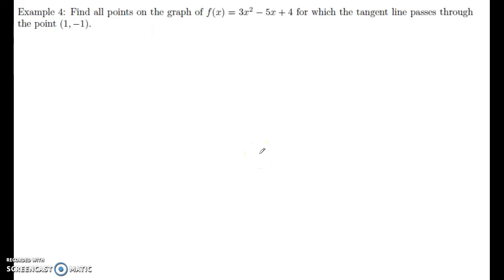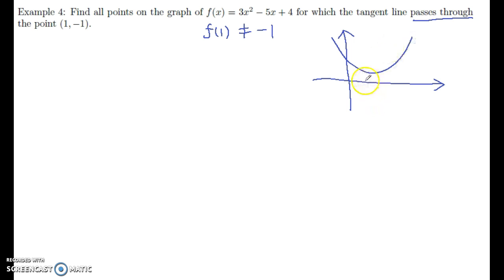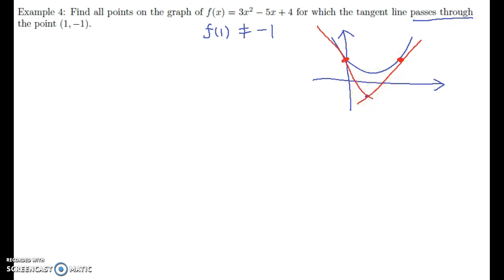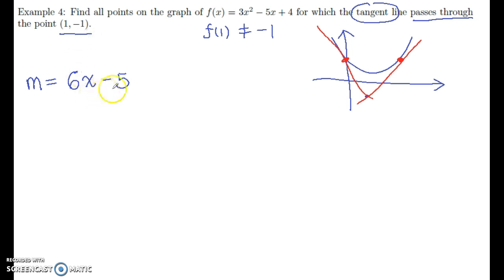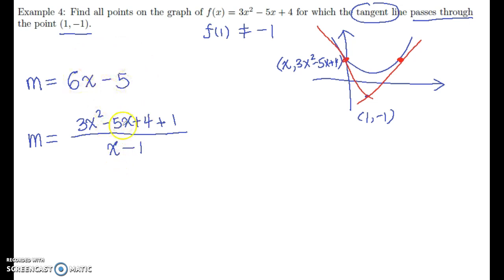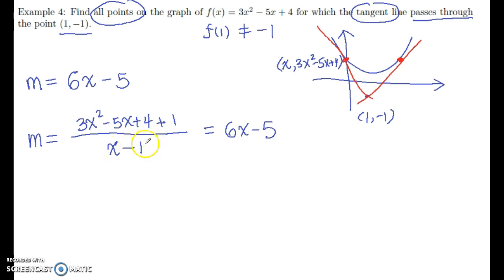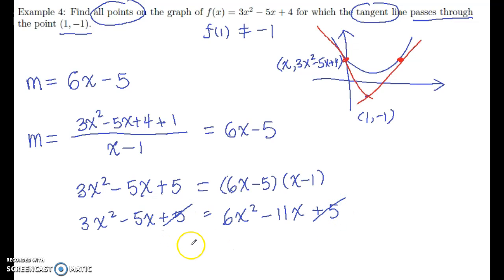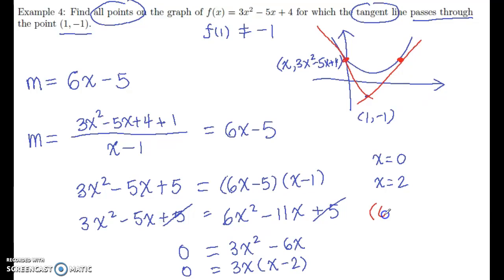2.2 Example 4: Tangent Line Passes a Point